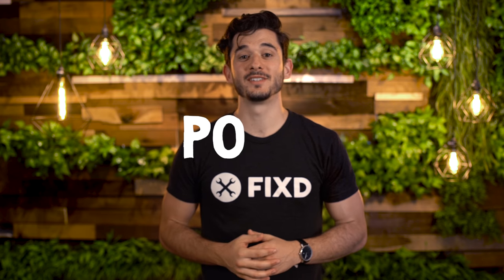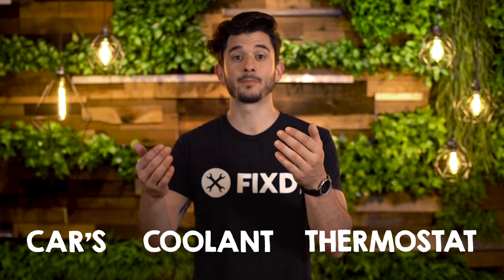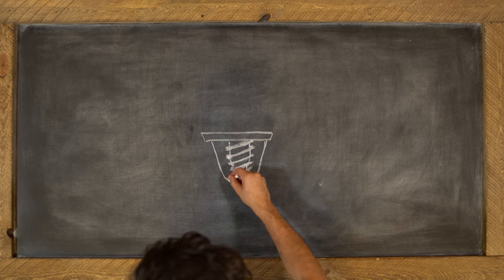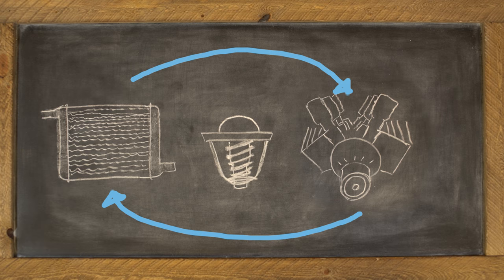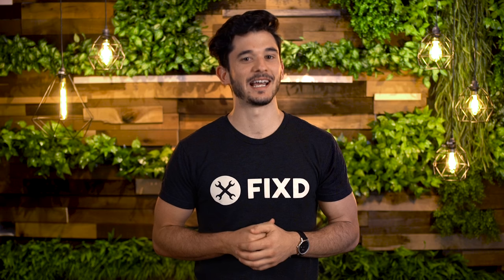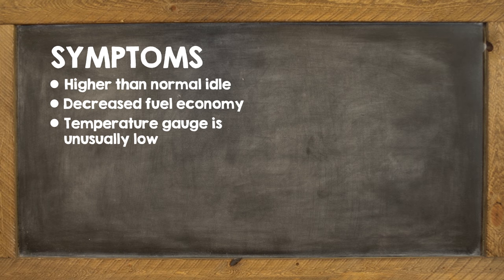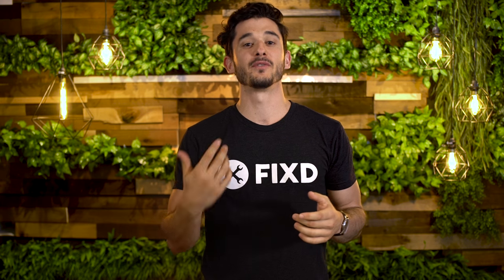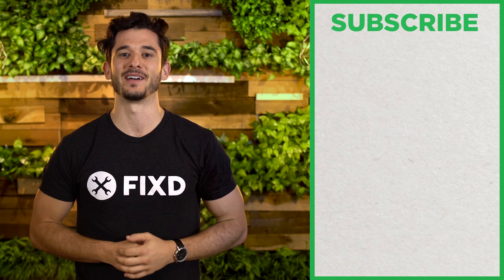P0128 Explained - Coolant Thermostat Temperature Below Regulating Temperature (Simple Fix)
P0128 means an issue with your car's coolant thermostat temperature being below the regulating temperature. The engine control module (ECM) tracks how long it takes for the engine of a vehicle to reach and maintain the correct operating temperature.
When the correct engine operating temperature is reached, the powertrain control module orders the fuel system to enter a “closed-loop” where readings from the oxygen sensors are used to maintain the efficient air to fuel ratio of 14.7:1. Most ECMs mandate that the engine coolant temperature sensor record temperatures above 160º F within 15 minutes of the engine starting.
Additionally, once the 160º F threshold is achieved, the recorded engine temperature must not fall below 160º F during operation. The PCM will record if either of these two criteria is not met. If either fault is recorded again on the next engine startup, code P0128 is triggered.

0:00 P0128 - Coolant Thermostat Temperature Below Regulating Temperature
0:09 P0128 is caused when your vehicle's engine is not reaching the required temperature needed for optimal operation
0:25 Why does your engine need to be hot?
0:50 Possible Causes and Symptoms of P0128
1:22 Visit our blog to learn more about P0128
1:27 Happy Driving!